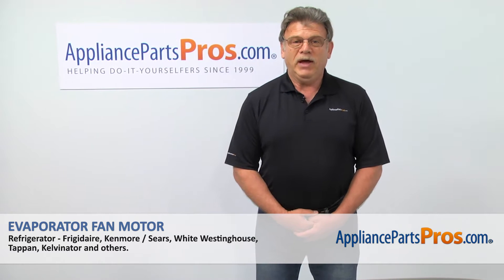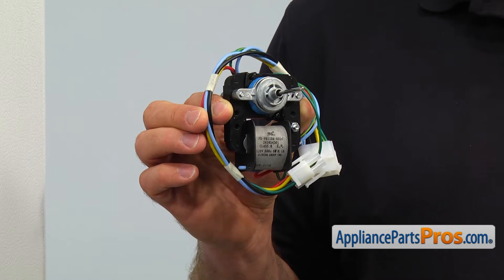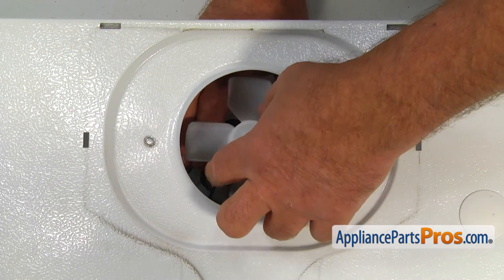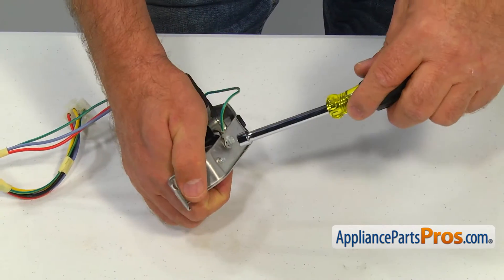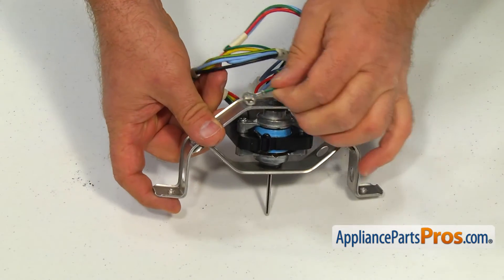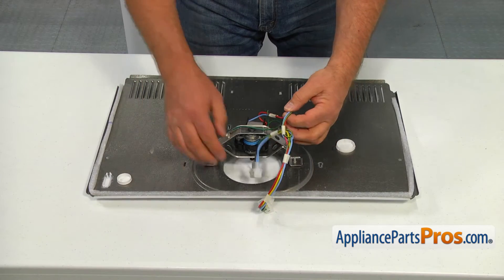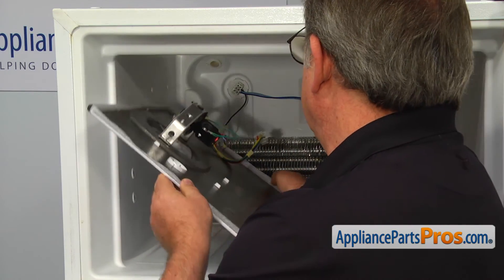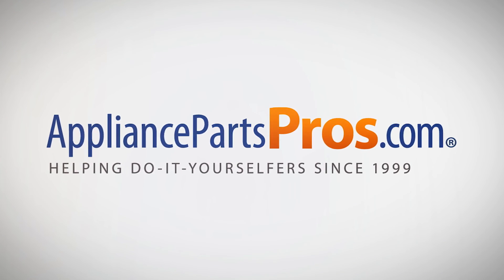How To: Frigidaire/Electrolux Evaporator Fan Motor 241854301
Symptoms: motor bearing starts making noise or motor stops running completely, causing the temperature to rise.

Tools: 1/4" nut driver, pliers.

This Frigidaire/Electrolux made Refrigerator Evaporator Fan Motor replaces the following older part numbers on Electrolux, Frigidaire, Gibson, Kelvinator, Westinghouse, Sears, and Kenmore Refrigerators: 1465278.